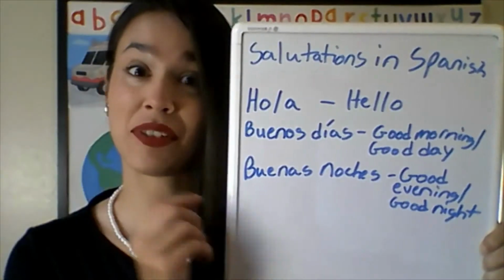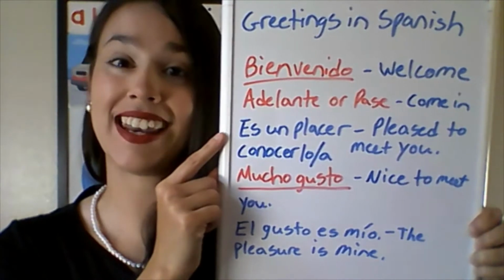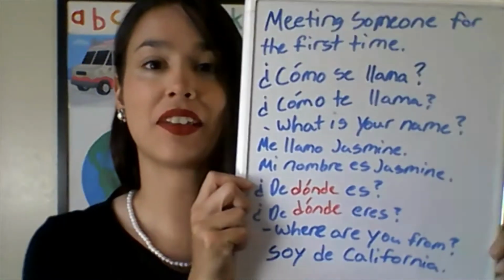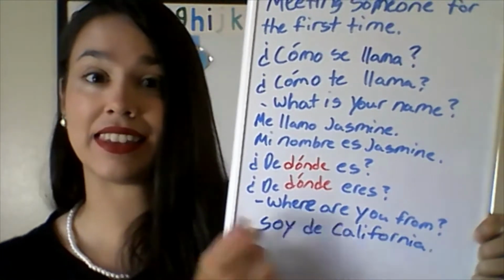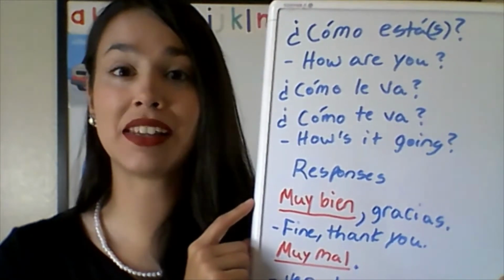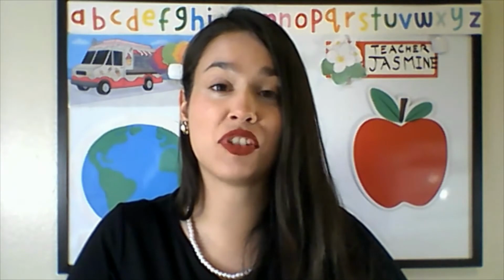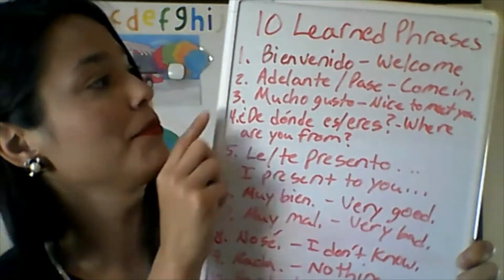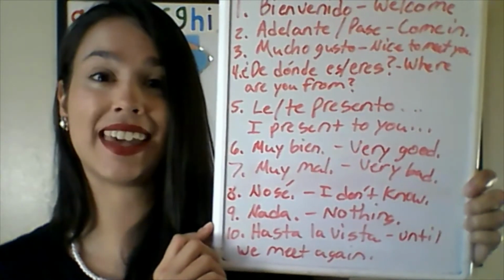LEARN MEETING AND GREETING PHRASES IN SPANISH - Communicating in Spanish - Lesson 3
ELECTRONIC EQUIPMENT USED:
My camera
My USB headset
My Ergonomic Keyboard
My HP All in one computer
OFFICE SUPPLIES USED:
My dry erase markers
My dry erase board

In this video you will learn Spanish greeting and meeting phrases that will help you begin a conversation in Spanish. I will also be adding ten new Spanish phrases to this lesson that will be highlighted in red so that you can continue building your Spanish vocabulary. I recommend that you also watch my videos on my Playlist Learn Spanish for Beginners.
I also offer private lessons that you can schedule with me if you are interested in immersing yourself in the Spanish language. For more information please visit my
Happy learning!